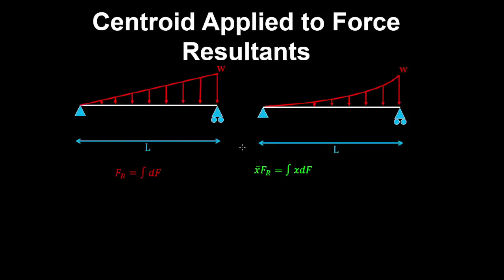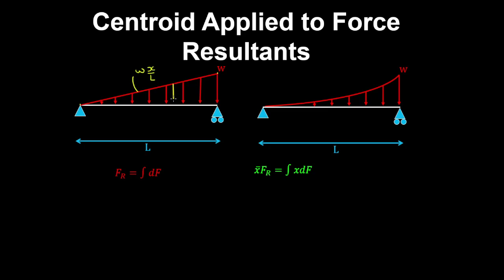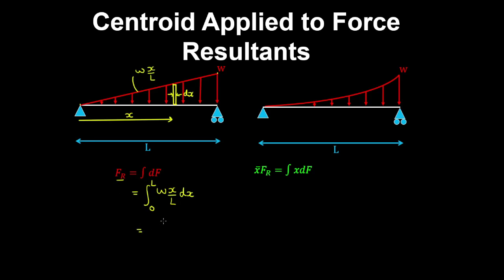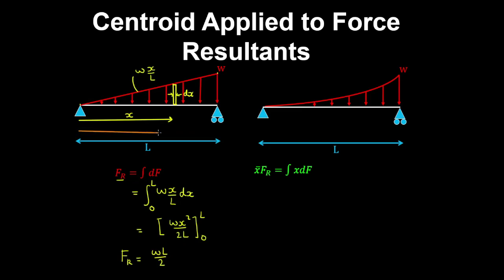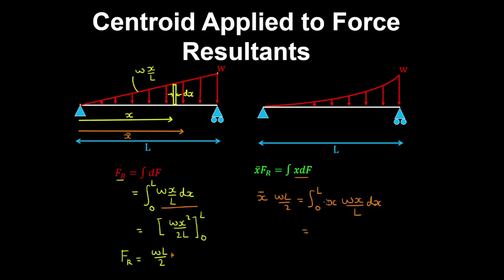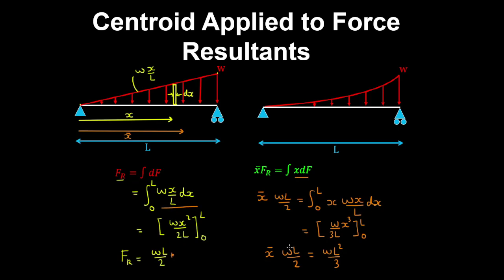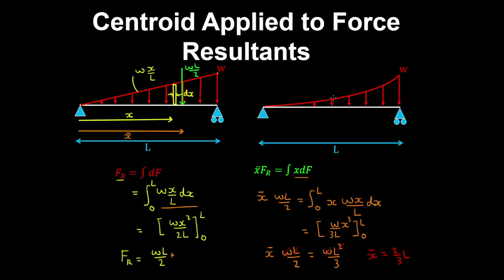Centroid of Distributed Loads - Structural Engineering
This Structural Engineering video explains how the centroid of an area can be used to find equivalent force resultants for distributed loads.